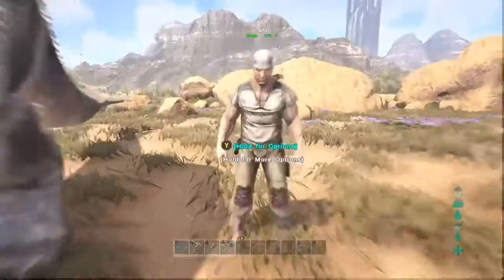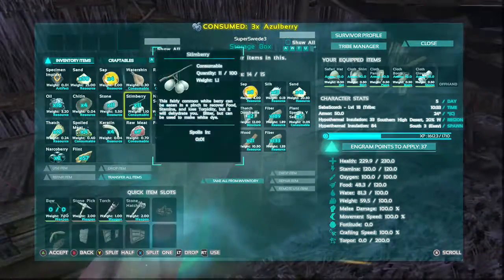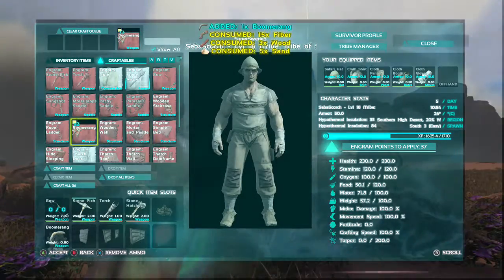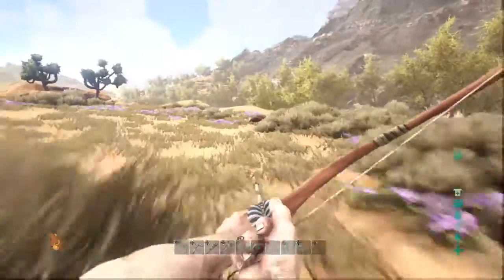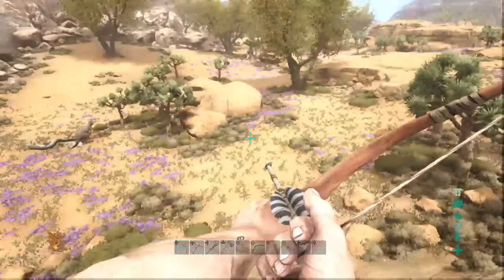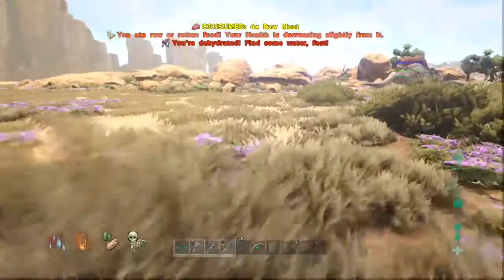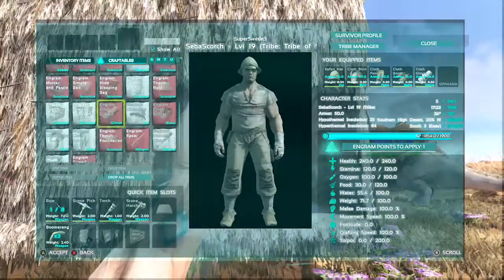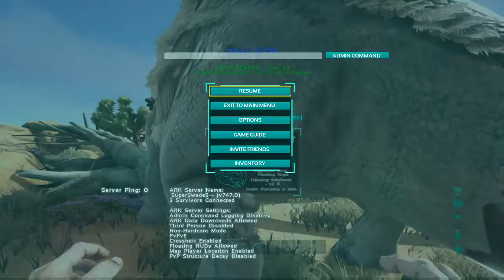ARK SURVIVAL EVOLVED - SCORCHED EARTH - PART #2 - Another Morellatops?!